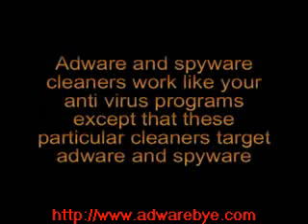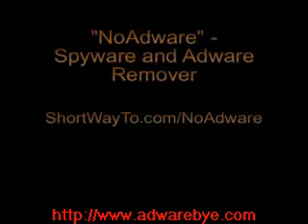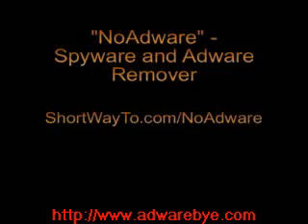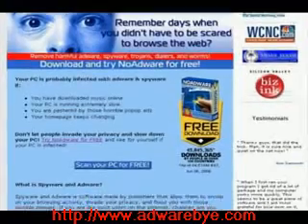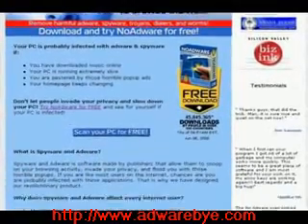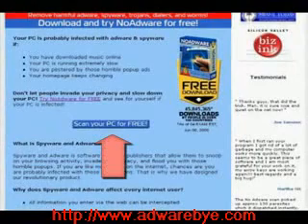Removing Adware Now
Top 5 Adware Removers Review